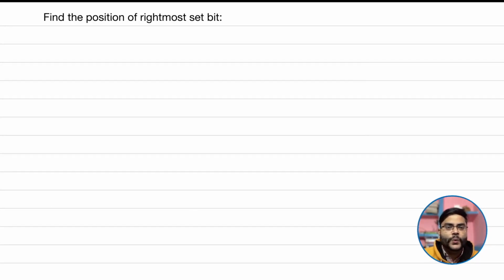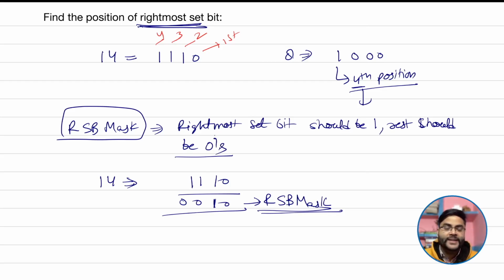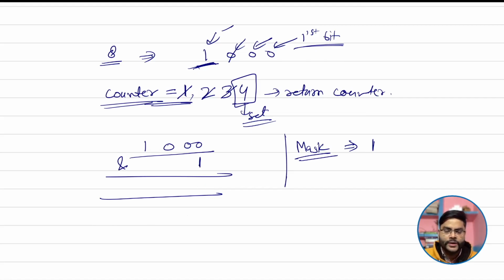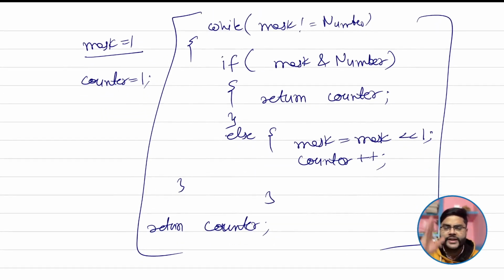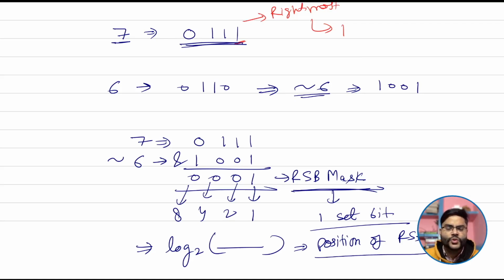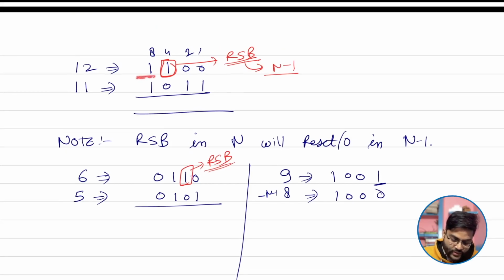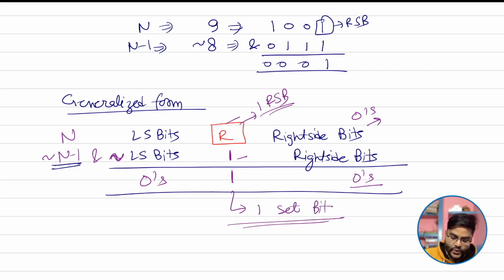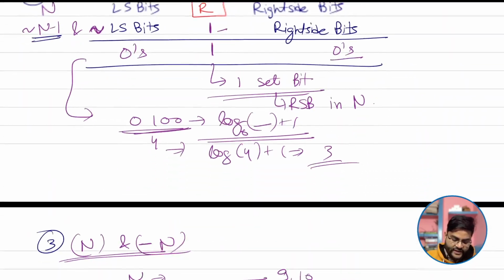6. Find the RightMost Set Bit (RSB) | Lecture - 6 | Bit Manipulation Series by Kapil Yadav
In this Lecture, I have Discussed the basic concept of Bit Manipulation, Clear the ith bit.